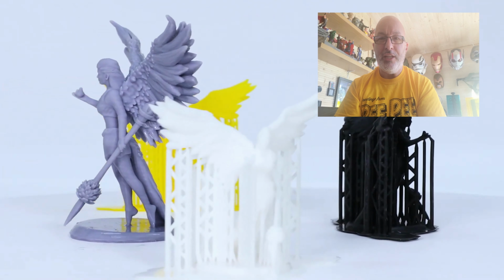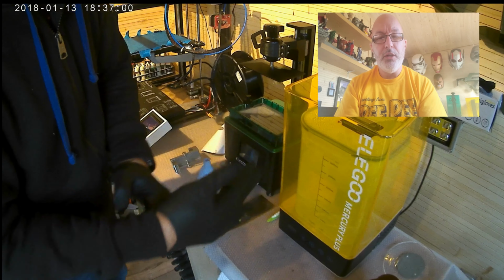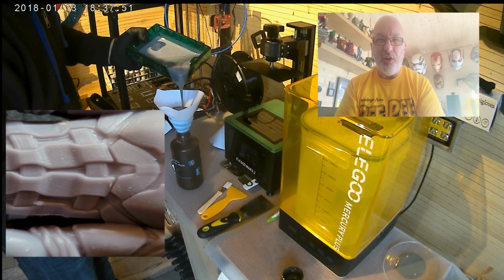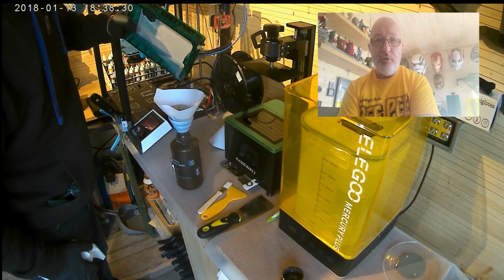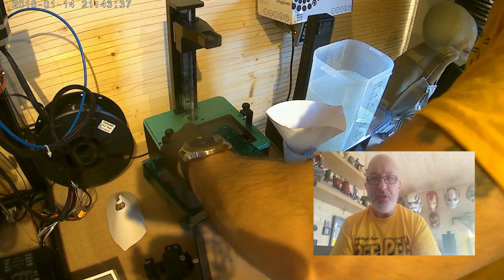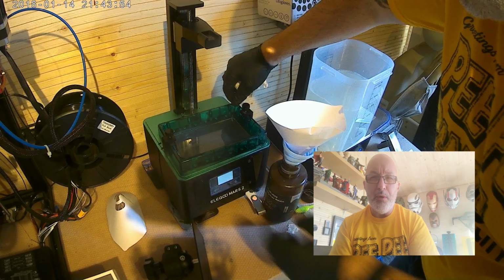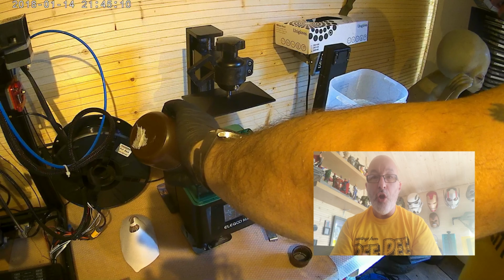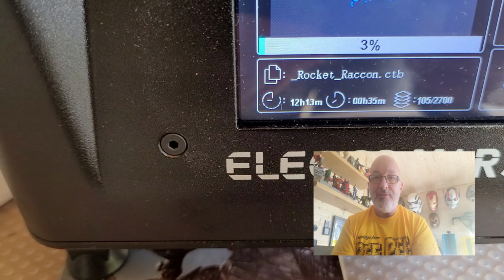Elegoo Water Washable photopolymer Resin An Honest User Review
In this video I will be giving an Honest no obligation to Elegoo review of their water washable resin

Here is a direct link to all the supplies I use from Amazon

Elegoo wash and go station